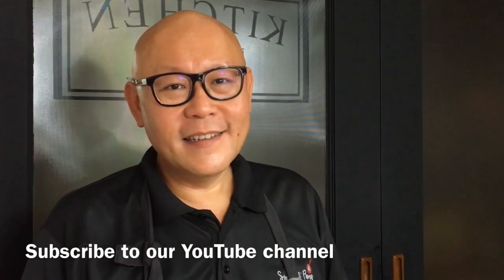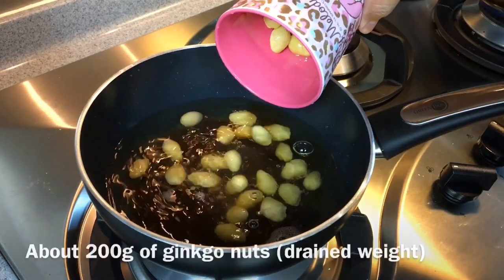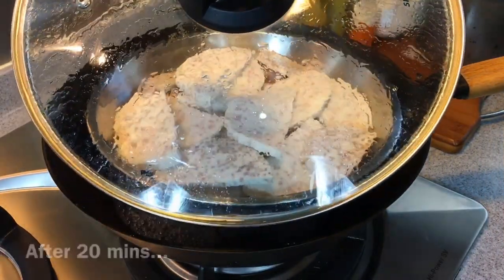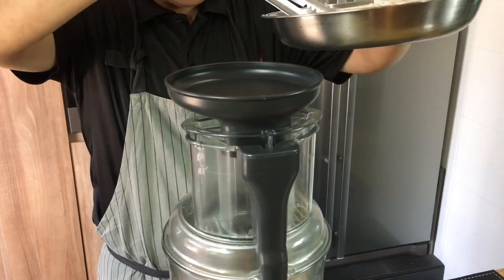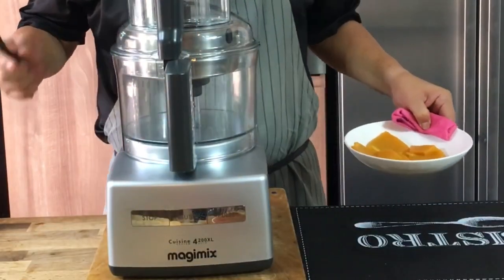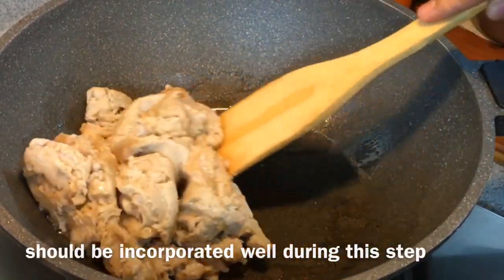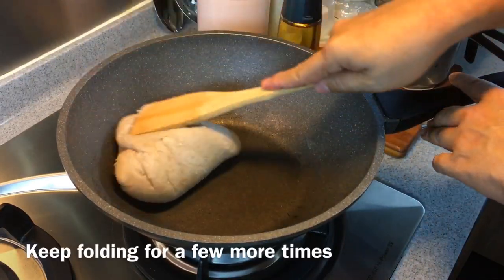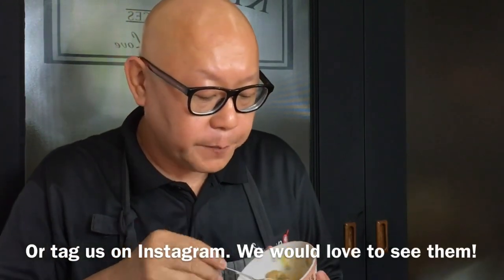Simplified Recipe: Teochew Yam Paste w/ Gingko Nuts 潮州白果芋泥 Chiu Chau Dessert: Orh Nee | Orh Ni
Teochew cuisine (also pronounced as Chiu Chow/ Chao Zhou) is food from the Chaoshan region in China Guangdong province. Teochew cuisine is quite similar to Hokkien (or Fujian) cuisine because of the similarities of the cultures and even language of these dialect groups, even though Teochew cuisine is somewhat influenced by Cantonese cuisine in terms of style and technique used. Compared to Hokkien cuisine, Teochew food is usually prepared with the intention of bringing out the freshness of the ingredients used. Case in point would be steamed pomfret and their cold crabs.

Taro paste with gingko nuts is a traditional Teochew dessert that many Singaporean Chinese absolutely love - whether they are Teochew or not. We usually only get to enjoy this dish at wedding dinners or when we dine in some restaurants. For this dish, the yam and then mashed. Pumpkin is added for sweetness (I think also for the colour because yam looks so boring on its own :p) To give the dish extra fragrance, lard (super sinful!!!) or fried onion oil is added. Instead of sweetening this dessert dish with water chestnut syrup, Roland used brown sugar instead. Gingko nuts are a must for this dish because they add a very yummy texture difference to this dessert. Traditionally, I believe coconut cream wasn't added but in Singapore, our yam paste is usually laced with a lot of coconut cream so don't badger us, okay :). This was done according to what we have eaten in Singapore. By the way, although we call this yam paste -- this is not really a sweet potato paste because in Singapore, taro is widely known as yam - although I know that in the US, yam is widely known as sweet potato. Both sweet potato and taro are both roots, they are actually different types of plants. Oh by the way, I just read that in Polynesia, taro is enjoyed in somewhat similar way too. How awesome! If you have never tried this dessert before, perhaps you can try to make them and enjoy it with your family.

We would like to give special thanks to Shogun by La Gourmet for letting us try out their high quality non-stick pan in the video respectively. If you like to buy them, you can go to any of the major departmental stores in Singapore such as Isetan, Robinsons, Takashimaya, BHG, OG, Metro or Tangs. These two brands are also available in most major departmental stores in Malaysia.

xoxo
Jamie

500g of taro - steam til soft then mash them w/ 50g of brown sugar
1 can of gingko nuts - boil in 200ml of water w/ 3 tbsps brown sugar
250ml of coconut milk (add 1/3 tsp of salt and bring it to a gentle boil)
150g of pumpkin (steam until soft & mash it up)

Note:
Use some cooking oil to fry the taro into a smooth dough. You can also use shallot oil or lard instead.

Once you have made the taro into a smooth dough, add coconut milk to make the dough into a smooth paste. Alternatively, you can just serve them separately and let your guests do it themselves.